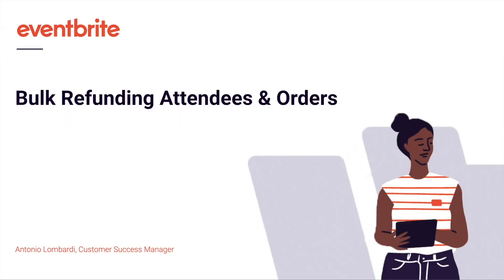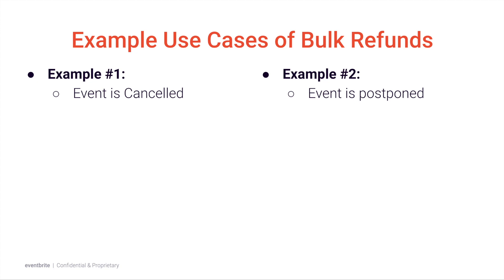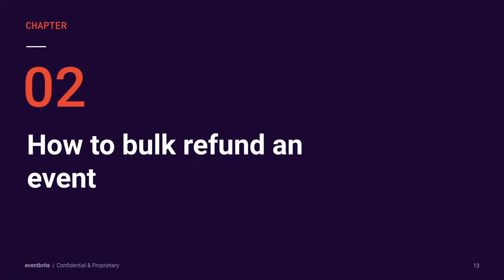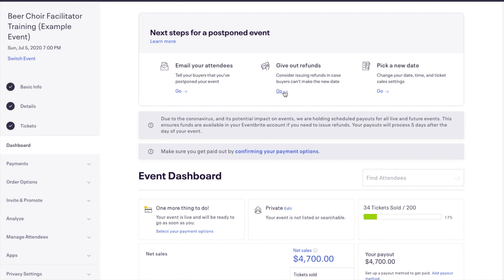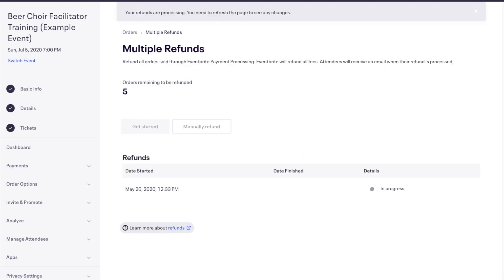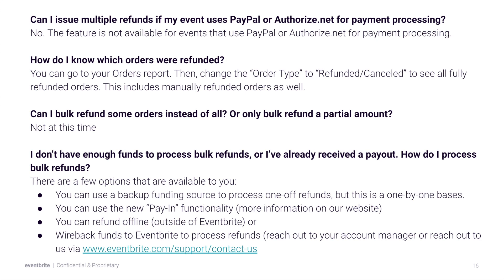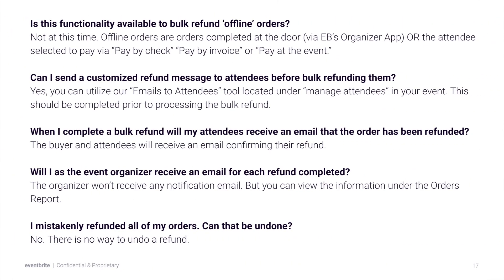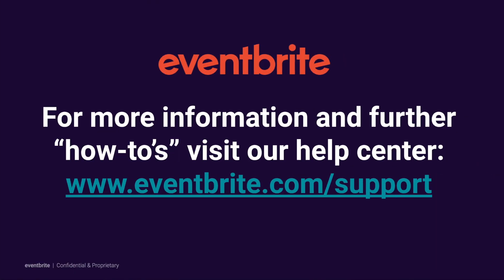How to Bulk Refund or Cancel Attendees and Orders on Eventbrite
Eventbrite offers the ability to process refunds for attendees and orders in bulk if you need to cancel or postpone an event. We'll cover how to refund orders in bulk as well as answer some of your frequently asked questions.